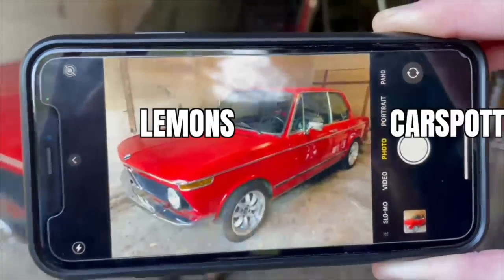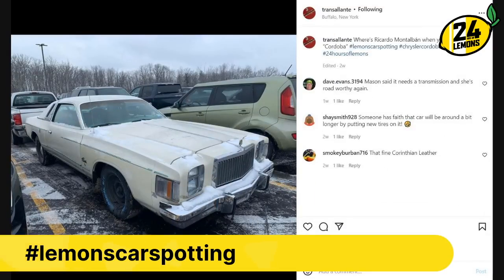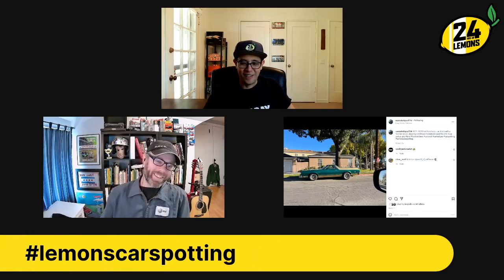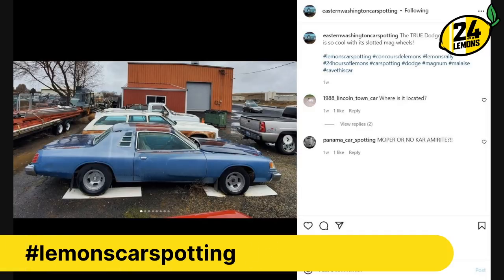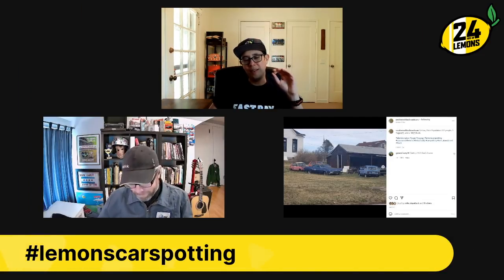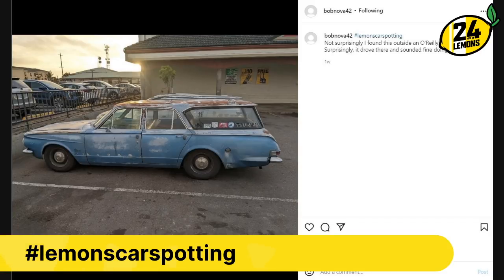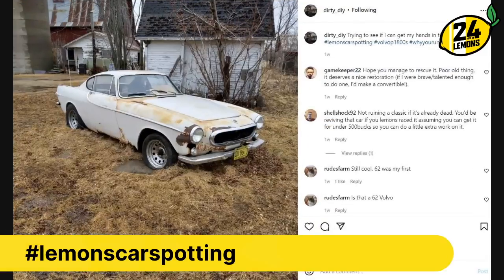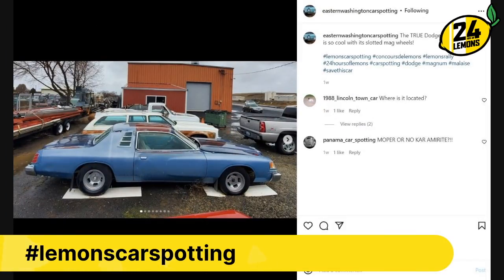lemonscarspotting 62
Nick and Eric talk Chrysler Cordobas, Ford Rancheros and more on this episode of lemonscarspotting.

Tag your pictures lemonscarspotting and maybe you'll see em in a future episode.